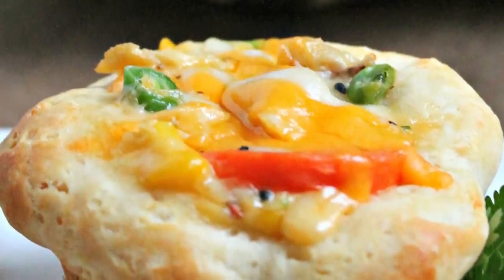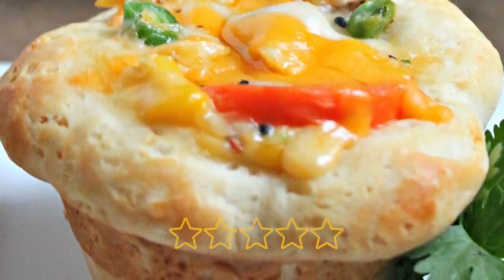3 QUICK 20 Minute Meals! Easy Weeknight Dinner Ideas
Looking for fast easy Meals? We've got you covered with some of our favorite 20 Minute Meals! I love quick and easy meals on a busy night so hopefully these will help you out! HUGS!

Do you need some help with Meal Prep? Go from taking 2 hours to meal plan, making your shopping list, and then shopping - to LITERALLY only taking 20 minutes to do it all!

Timestamps:
0:00 3 Quick 20 Minute Meals
0:42 Monte Cristo Sliders
4:43 Chicken Alfredo Gnocchi
7:30 Mini Chicken Pot Pies